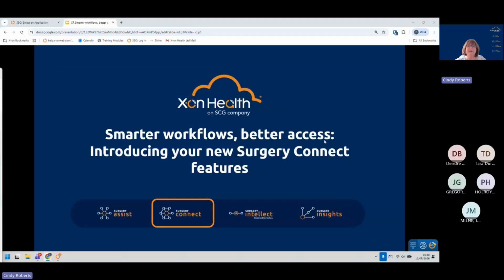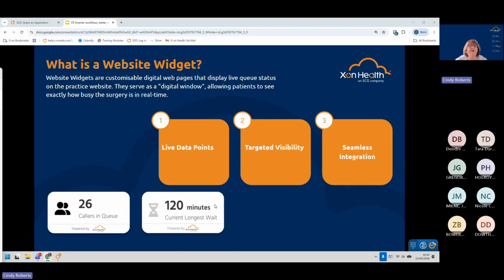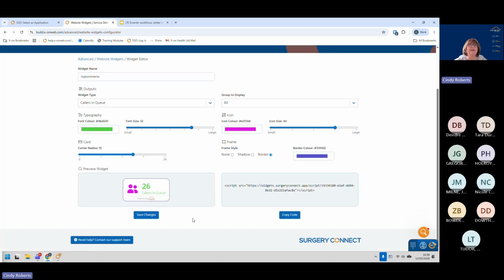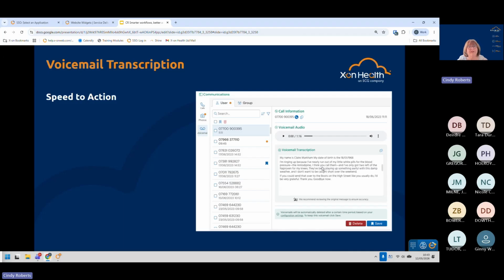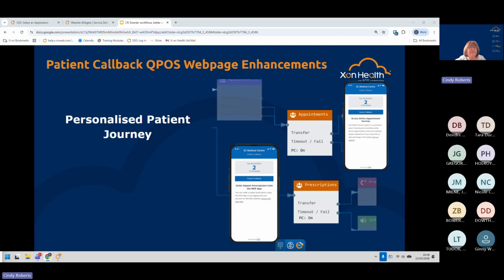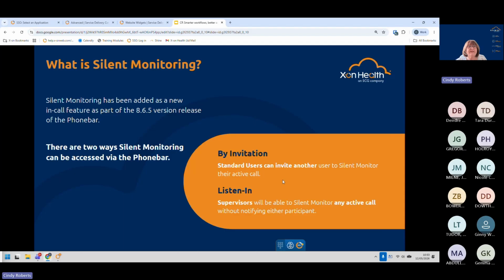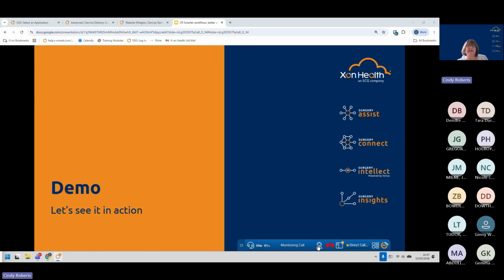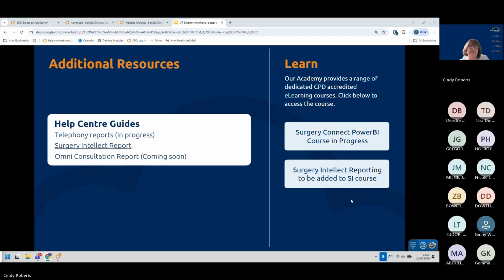Smarter workflows, better access: Introducing your new Surgery Connect features webinar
Join our 30 minute session to explore how your practice can utilise the latest all-inclusive enhancements to Surgery Connect.

These features are designed to reduce 'phone fatigue' for your reception teams while giving patients more autonomy and transparency.
Whether it’s helping to eliminate the 'morning rush' on the phones or saving hours of admin time each week, these tools are ready for you to use right now.

What you'll gain from the session:

Manage patient expectations with Website Widgets: See how to display live queue status on your practice website. so patients can decide whether to call now, later, or go online, helping to reduce morning rush frustration.

Personalise access with dynamic Callbacks: Learn how to move beyond generic callback pages. We’ll demonstrate how to tailor specific content based on the department the patient is calling (e.g. Appointments, Prescriptions), ensuring every patient receives the most relevant signposting for their specific needs.

Save admin time with Voicemail Transcriptions: Watch how staff can now read transcripts of personal or group voicemails at a glance, identify urgent needs quickly, and manage high volume requests, like repeat prescriptions - without listening to full recordings every time.

Master your data with Power BI Enhanced Reporting: Explore your enhanced visual dashboards with dynamic visuals and KPI summaries. Gain deeper insight into staffing, peak demand and SMS costs, with advanced filtering and 12 month performance views to support smarter, data driven decisions.

Improve quality with easier Silent Monitoring: Learn how to access improved silent monitoring features directly from the Phonebar, making it simpler than ever to support staff training and maintain quality standards.

Get implementation right, first time: Access our CPD-accredited eLearning courses and Academy resources to ensure a smooth rollout for your team.